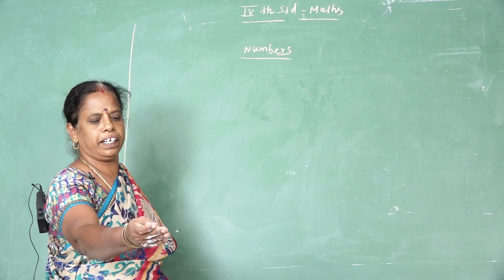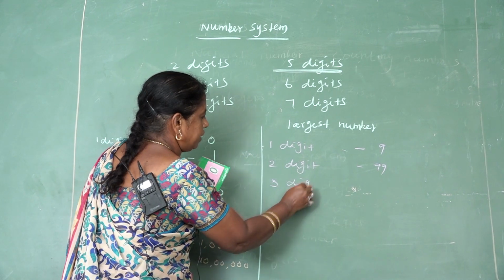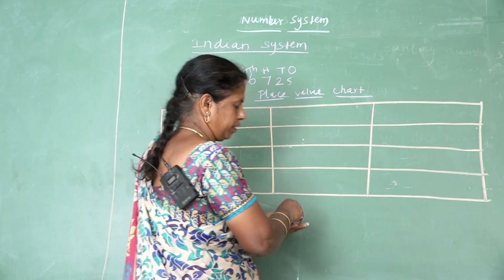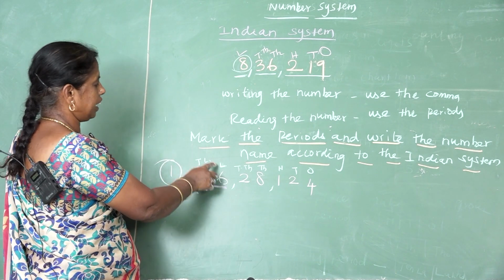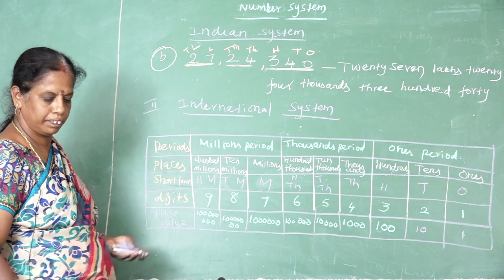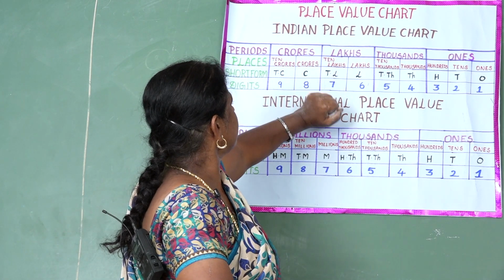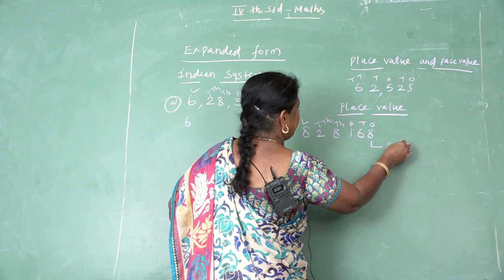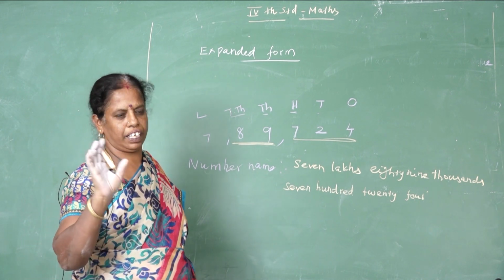IV - MATHS - 020720- Presented by Mrs.S.Malarvizhi